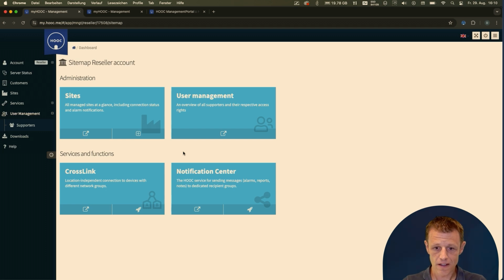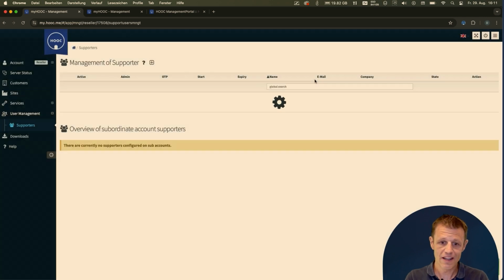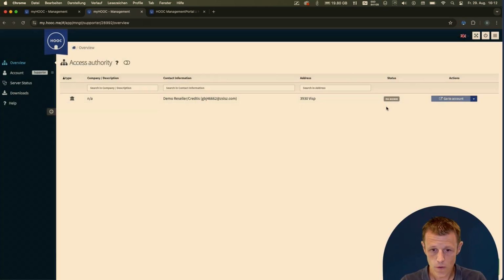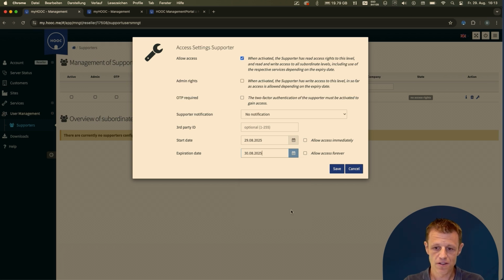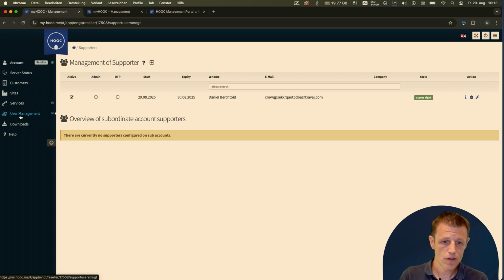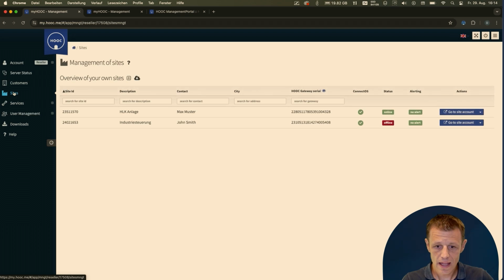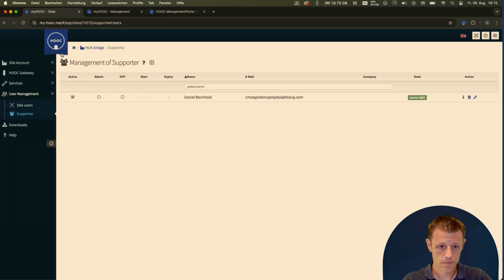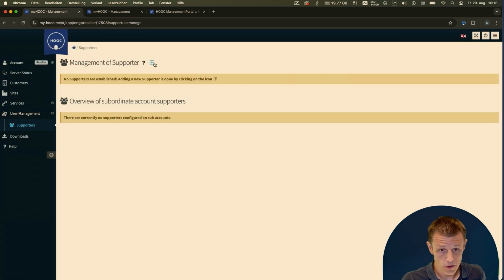How to attribute access rights to a HOOC supporter?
🟦 Would you like to invite supporters and grant them temporary or unlimited access and admin rights on the different HOOC operating levels (reseller account, customer, site)? Find out how to do this here.

🟦  00:00 Never stop to develop.
🟦  00:11 All you want to know about the HOOC supporter
🟦  01:05 How to add a supporter
🟦  02:00 Option 1: Supporter on a reseller (account) level
🟦  02:37 Attribute temporary rights
🟦  03:19 Once again: The three operating levels
🟦  03:34 Option 2: The customer level (a group of sites/installations)
🟦  04:20 Step 3: The site level (one single site or installation)
🟦  05:10 Where do I see the supporter according to their operating level?
🟦  05:24 How to delete access and admin rights?
🟦  05:40 Nice to know